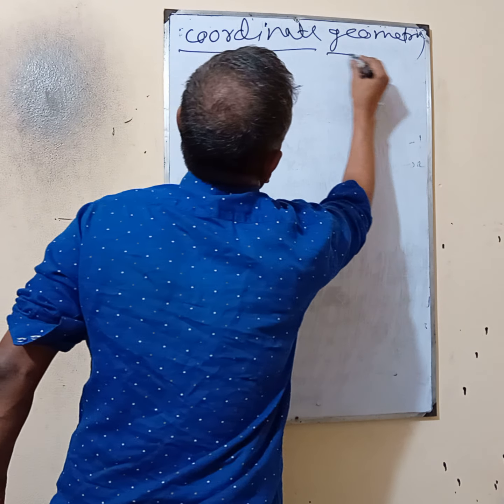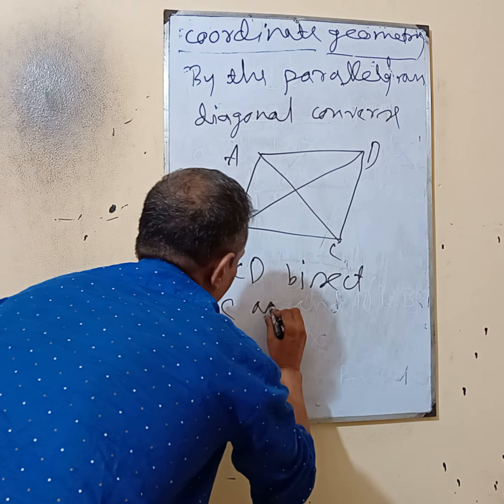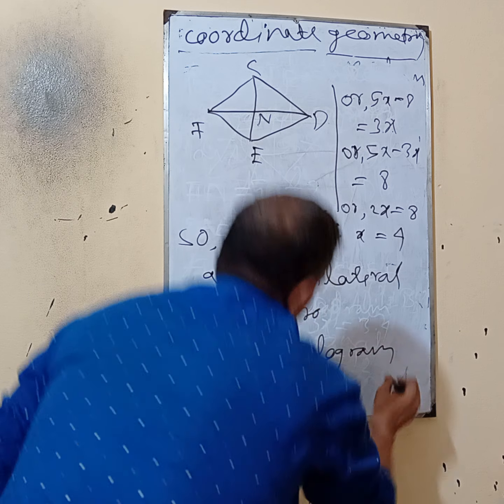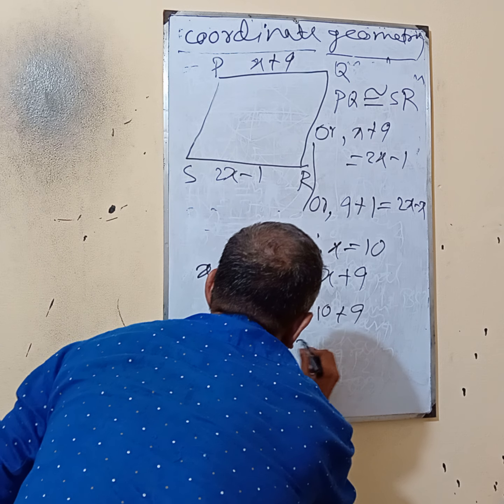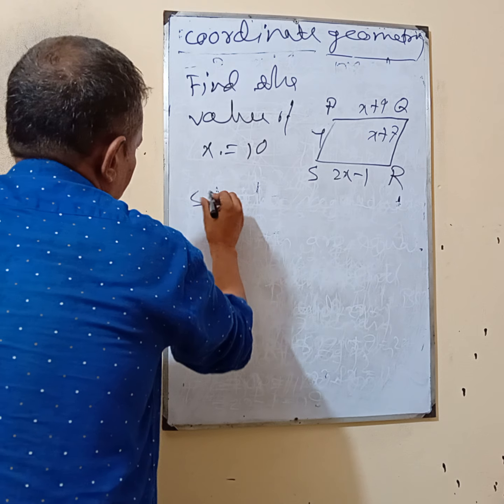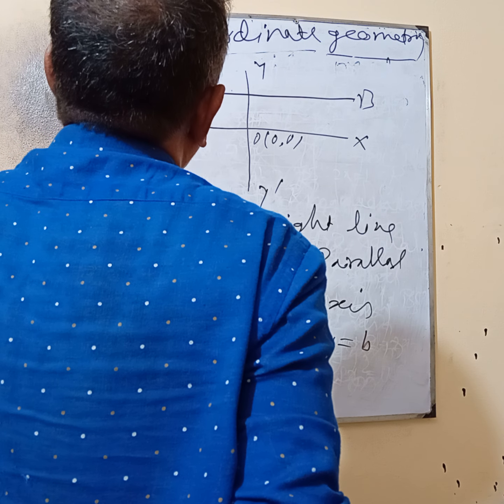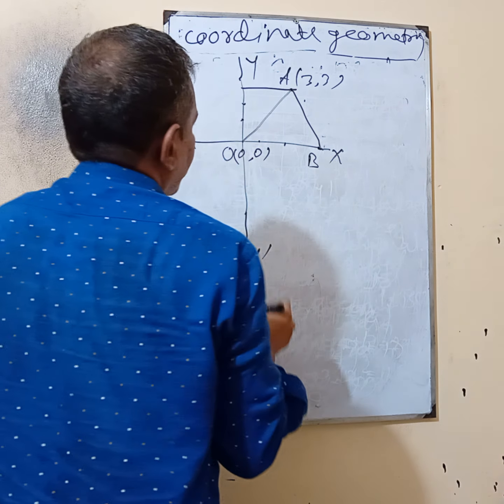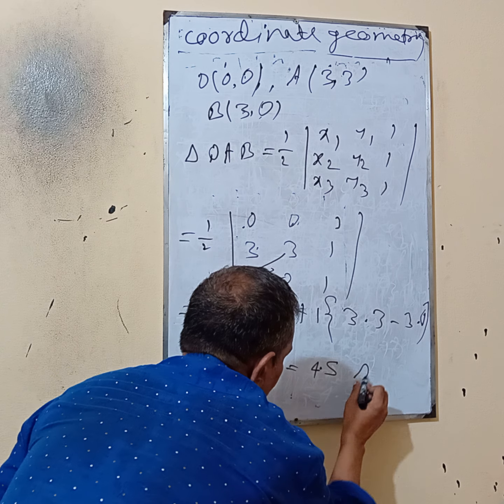Coordinate geometry of quadrilateral#2024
Coordinate geometry maths solutions of quadrilateral and parallelogram
I am bireshwar gupta and I am Bangladeshi I am honors and M.Sc in inorganic chemistry from chittagong university chittagong university is one of the most reputed university of Bangladesh I have analysed chemical and chemistry in my previous lectures I am just analysing coordinate geometry maths solutions of quadrilateral so please try to watch and try to study profoundly and try to realise my recent lecture and recognise me and give your valuable opinion on my lectures if I have any fault or mistakes thank you very much all of progressive minded civilized human beings almighty God may bless you
Sincerely yours
Bireshwar gupta
Bangladesh best wishes to all of you progressive minded civilized human beings